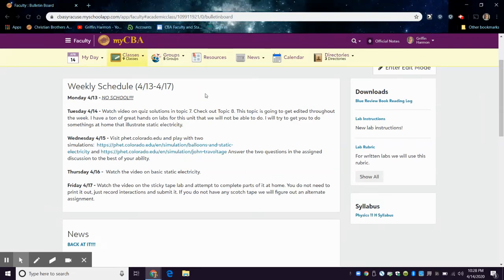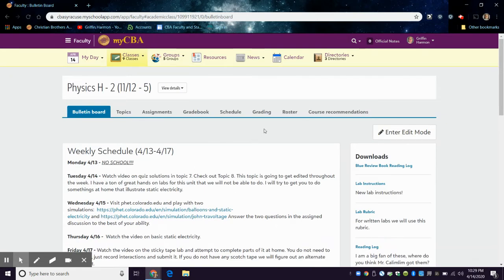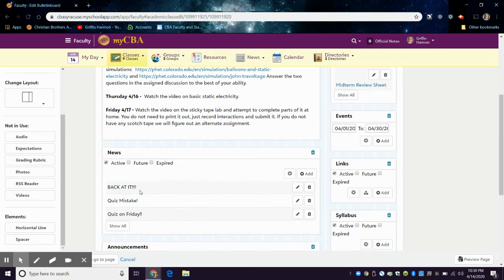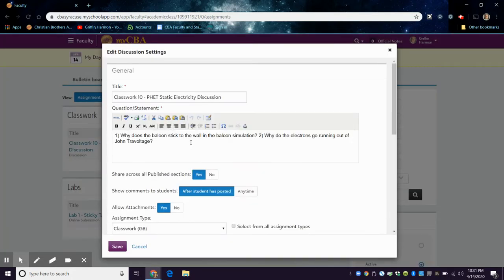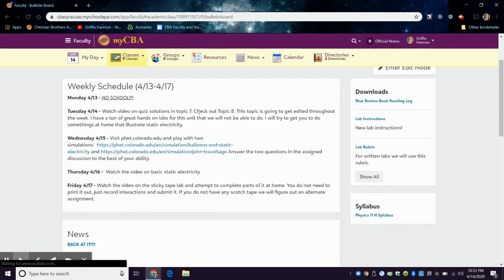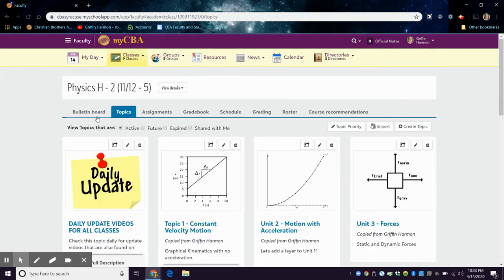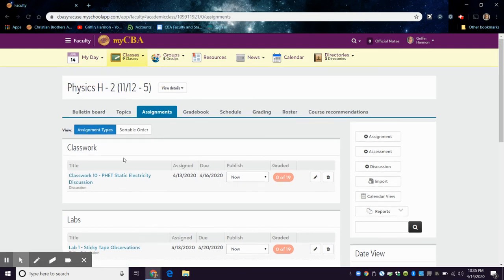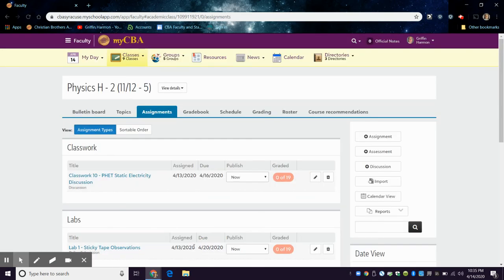CBA Tech Tip - How I use myCBA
In this video I show how I like to setup and use my course pages on myCBA. Click "Show More" below for much more information.

I use the three main areas on myCBA, the first three tabs when you go to your course page:

The Bulletin Board - Organizational Information: Daily schedule and news bulletins, files that the students use all year, course syllabus, and expectations.

Topics - Content delivery: Broken into units with content videos and files posted and organized.

Assignments - Assigned Work: All graded work runs though here.

My process flow goes like this:

Sunday night I set up the "initial" weekly schedule and add all of the assignments for the week from the assignments tab, even if I have not yet completed the accompanying content or assessment questions.

This daily schedule gets edited throughout the week and when I do make a change I post about the change in a news bulletin.  Many are not checking the actual course pages daily, as they should.  I would love to ignore those e-mails, but alas, I reply and redirect them to the course page.

I use a text box on my bulletin board to set up my weekly schedule. I use news announcements on my bulletin board to get quick hit information out to the students as I need to.

I update my topics with videos, pdf solutions, and such as time allows during the week, always before the science 12:30 time slot. I typically do my updating/content production after the kids go to bed or first thing in the morning.

I populate assessment questions the night before the assessment and double and triple check that I have made them correctly. I have been doing multiple choice questions, with the option of e-mailing me their written work for partial credit if needed.

This has worked well for me so far, managing four preps has been rough, but it is what it is.